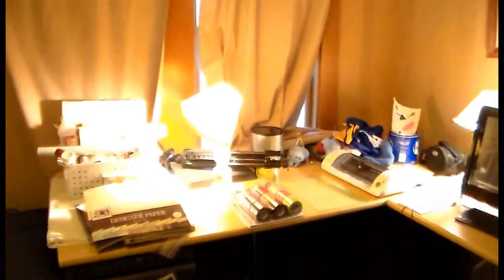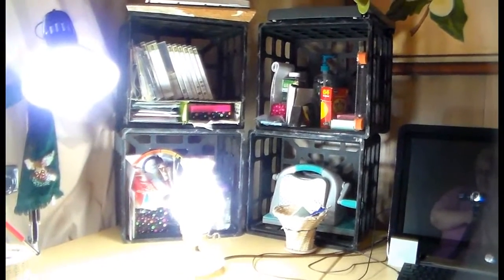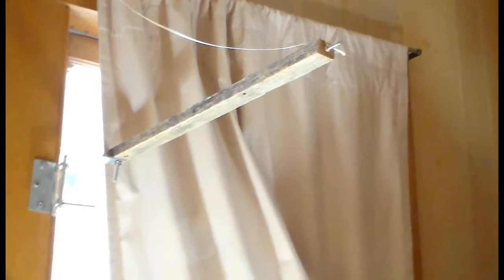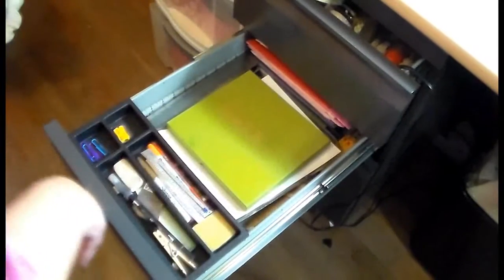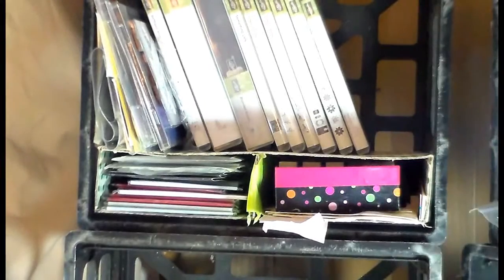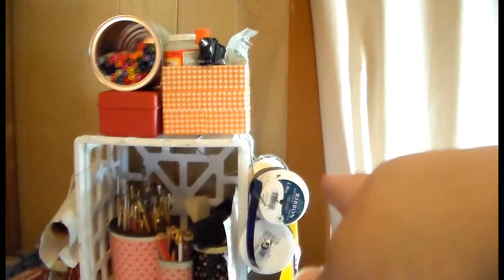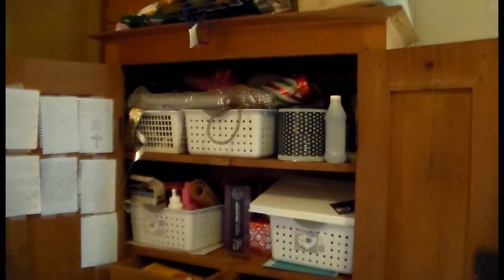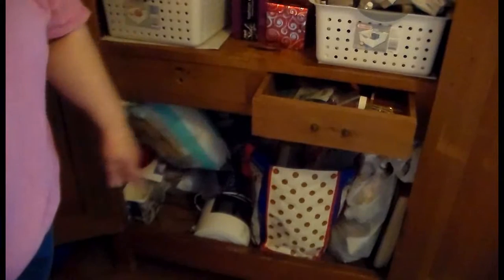Craft Room Tour with DIY and Recycled Storage Solutions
I have been promising you guys a Craft Room Tour Video for ages!  I've been in the process of reorganizing my Craft Room and getting a better handle on storage solutions for my old and new Craft Supplies.  I finally felt like it was worth making a video about, especially the recycled nature of my space.  It may not be ready for a catalog photo shoot, but it functions well for me and keeps me organized on a budget.  I hope you get lots of inspiration from my DIY recycled solutions!

I have lots of crafting, card making, cooking and haul videos you may be interested in.  Here are a few playlists you should check out!

Thank You! I appreciate you visiting my YouTube Channel today and taking a look around. As you can see there are ads on the videos you are watching. These are Google adsense ads. When you view them and click on them and visit the advertisers, you help me out. So again, THANK YOU! I appreciate your support and help tremendously. Every bit of help you give me by clicking these ads and links gives me a greater opportunity to bring you more content on my YouTube channel and on my blog. You guys are the best and I am so lucky and blessed that you stopped by my little corner of Cyberland! Wishing you many blessings for all of the ways you have blessed me!!